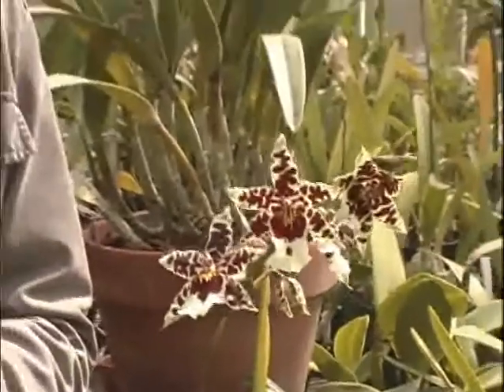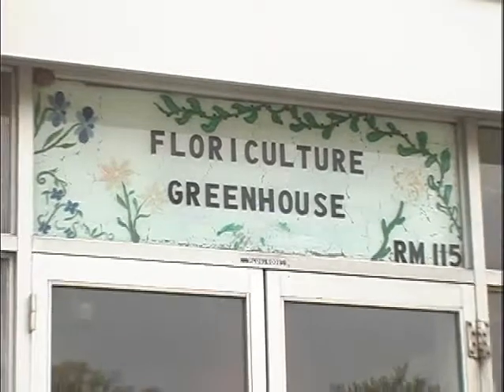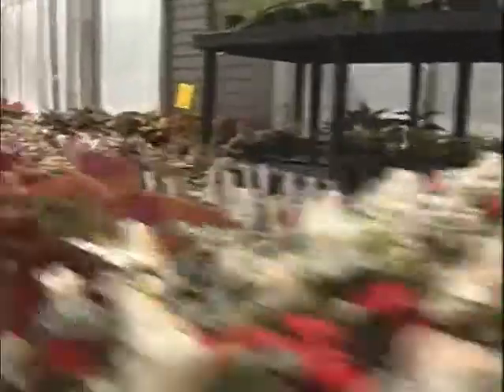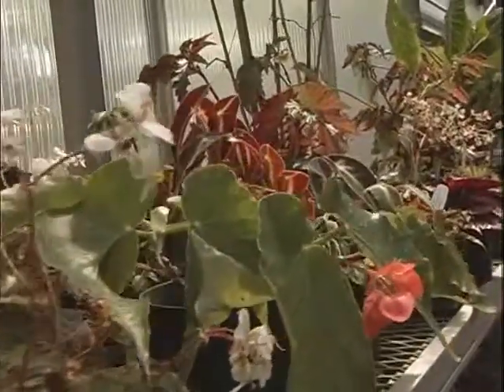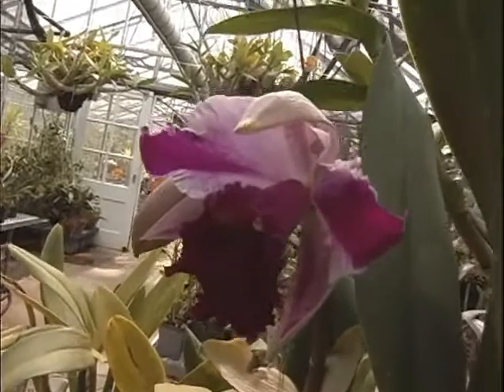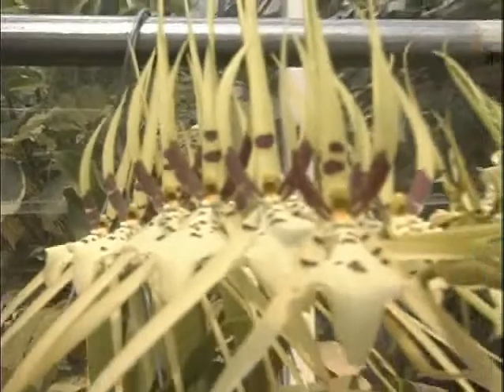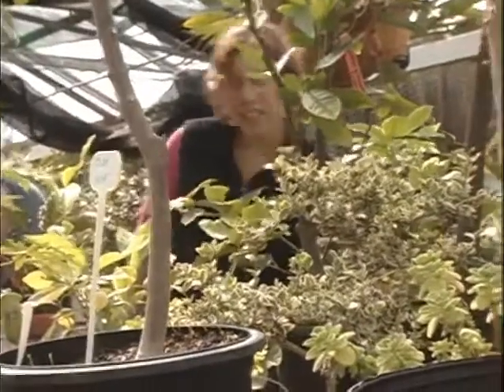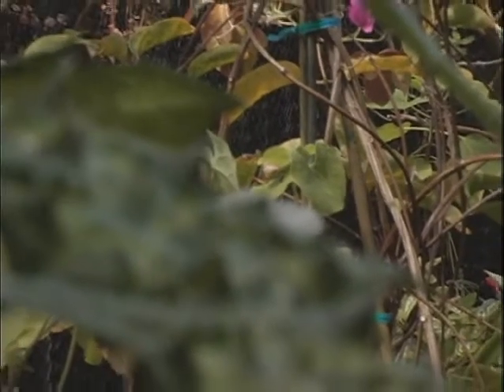Rutgers Green House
Santiago Melli-Huber visits the Rutgers Green House and finds a hidden oasis on the Cook campus.